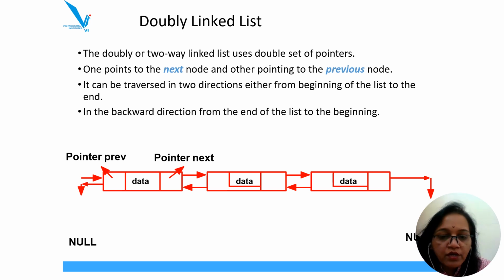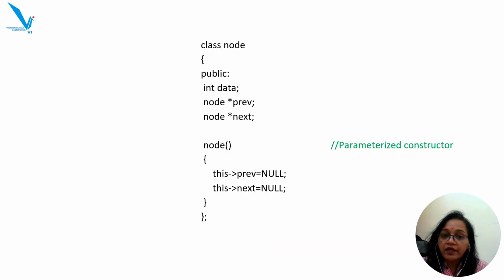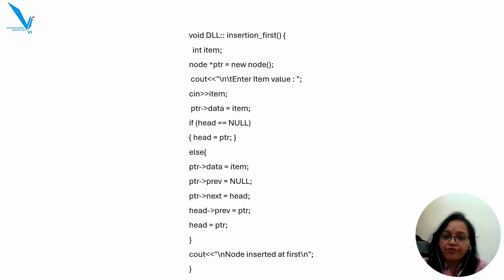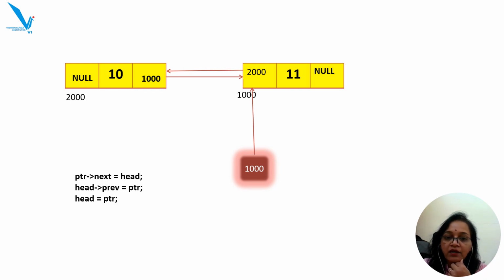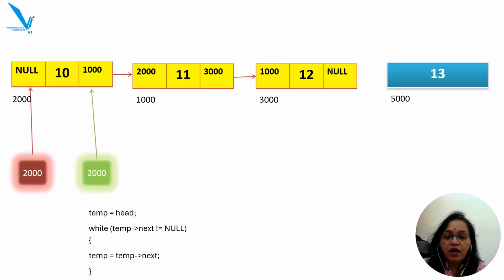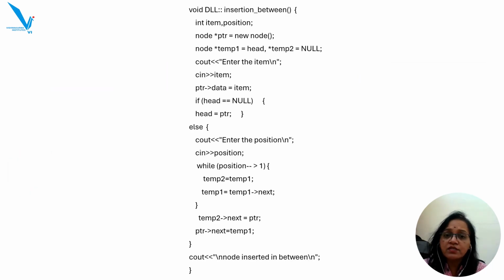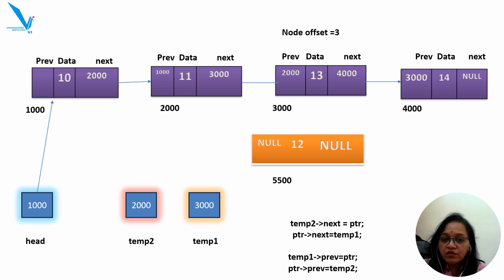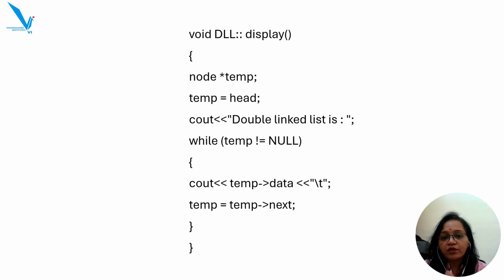Doubly Linked List 1Insert and display